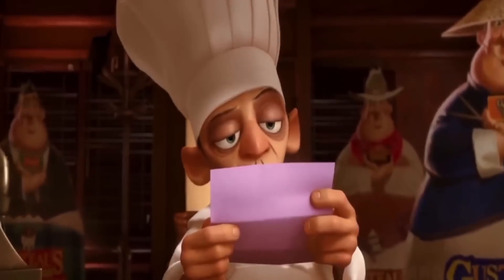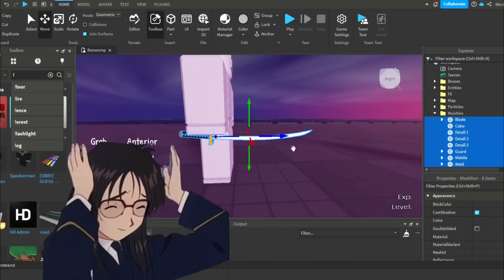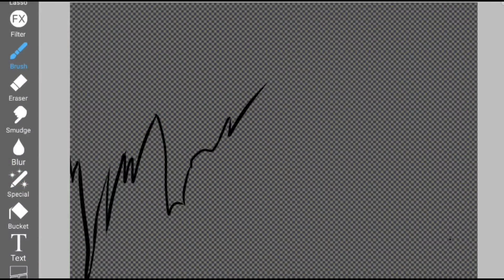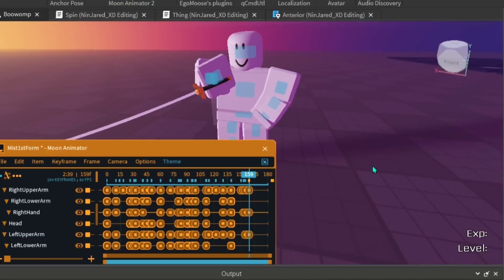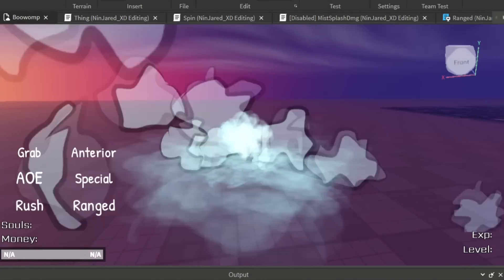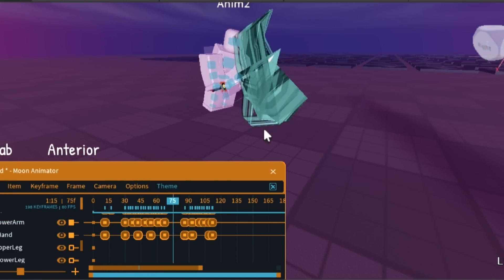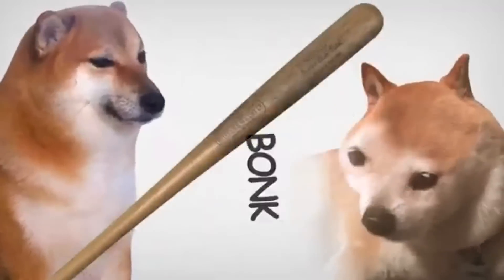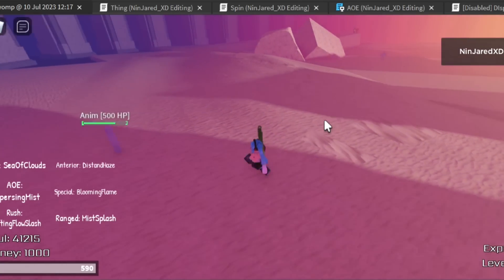I was bored so I made Mist Breathing in Roblox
If a part of the video has no sound, it might have been copystriked and I had to remove it